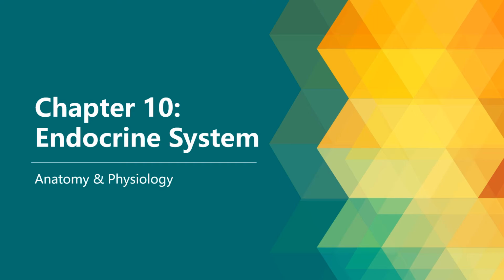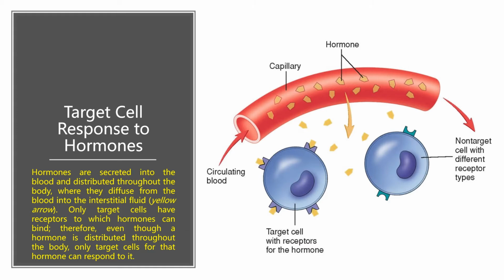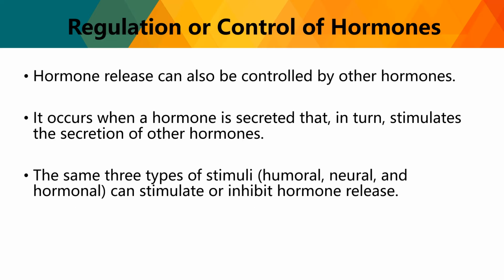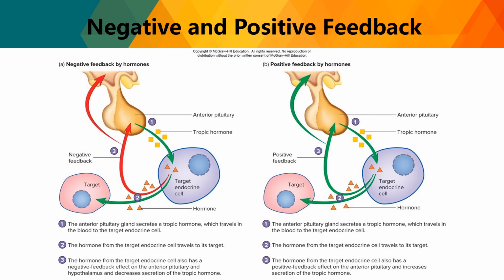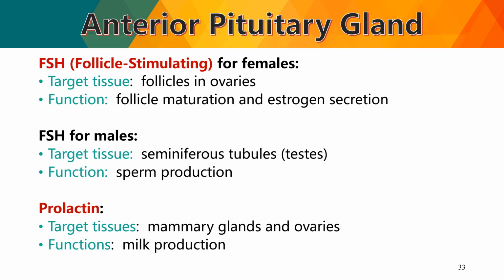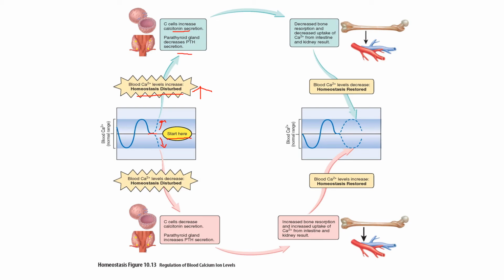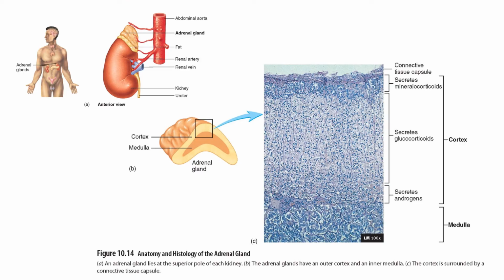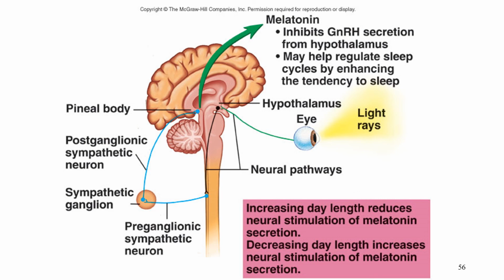Endocrine System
Week 11 Lecture for Anatomy and Physiology